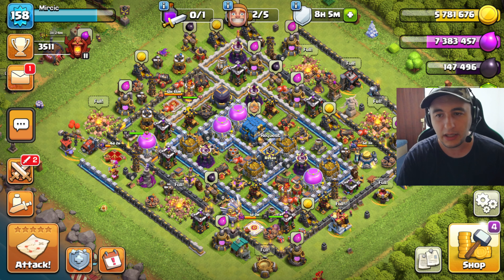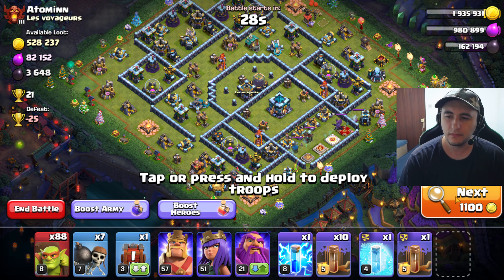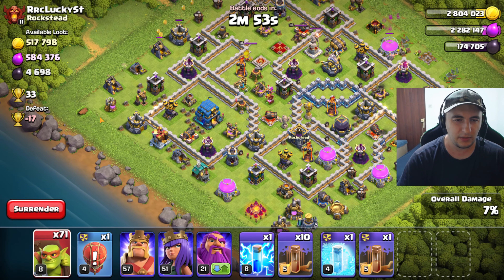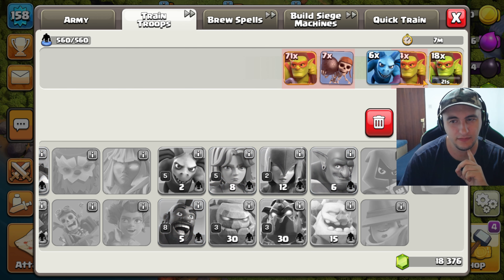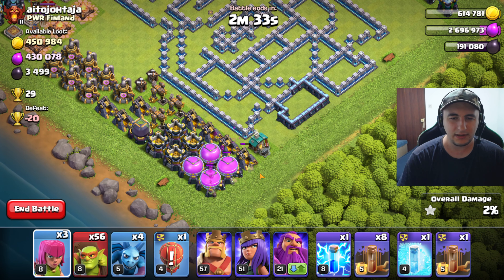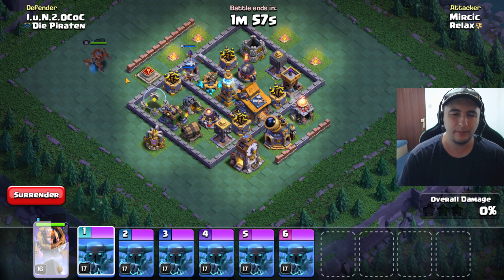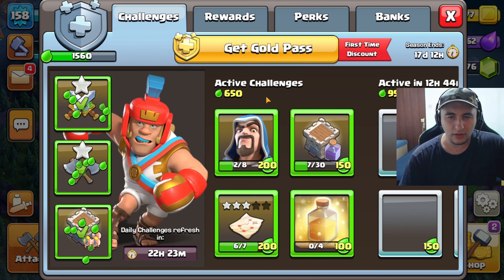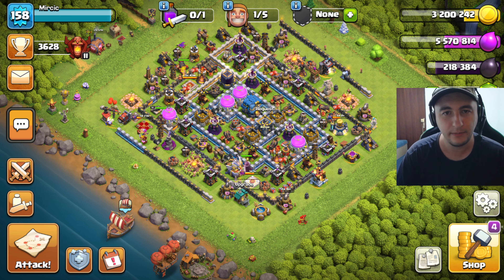Archer Vs Minion For Free Percentage